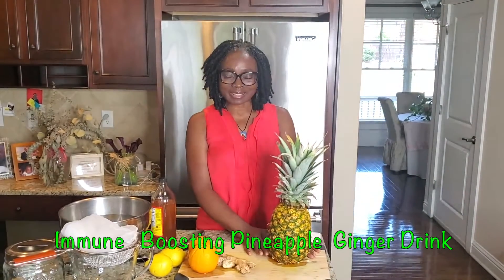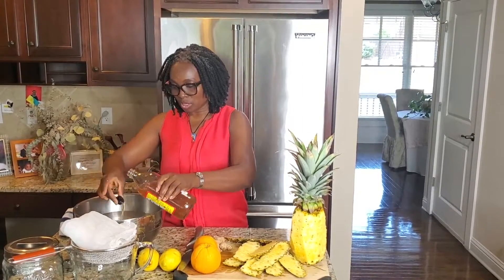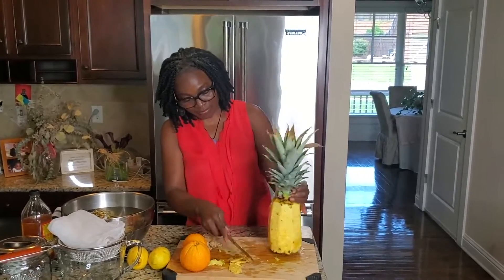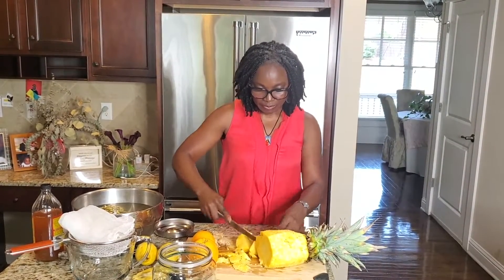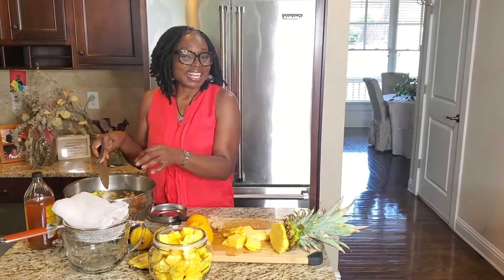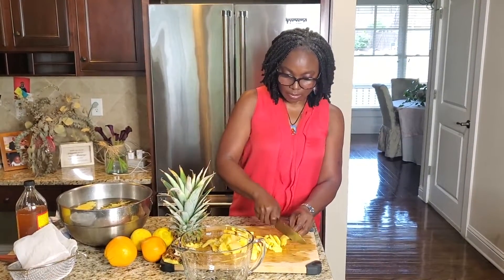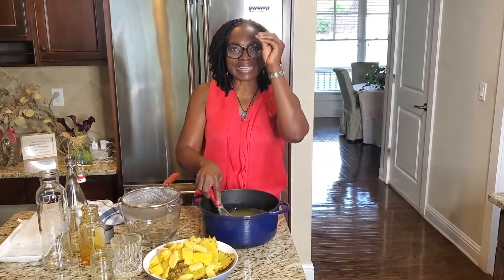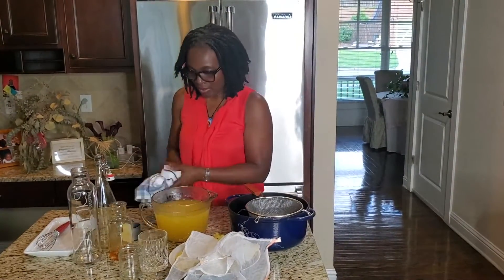How to make Immune Boosting Pineapple Ginger drink.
Our home is a soda/sugary drink free home, I love making healthy drinks for my family, never want my kids to feel deprived since we don't drink soda.
For those who have been a part of my tribe long enough you know we are a soda free home, our youngest is 15yrs old and I have never offered him a sip of soda, not once.  it is something that I feel so strongly about as a mother and an Integrative Nutritionist, I categorically believe children should not be exposed to the dangers that comes with soda addiction- (yes it is highly addictive, The reason why refined sugar is literally a drug is because it lights up some of the same receptors in the brain that opiate drugs do that cause addiction) I know way too many adults trying to ditched this habit with very little success even when their health depends on it.

A couple of weeks ago I shared my immune boosting pineapple turmeric ginger drink, today I have another super delicious but yet healthy drink for the entire family.
This drink is made using the peelings of pineapple, I used the flesh to make a pineapple aloe vera drink and the peelings to make this drink.

 Did you know the skin of pineapple is chockfull of nutrients? While the fruit is hailed and eaten around the world, not many are aware of the health benefits of the peel.

It is high in bromelain, a powerful enzyme known for its anti-inflammatory effects.
High in manganese and vit C which makes it good for teeth and bones.
Good for digestion since it has the ability to fight intestinal parasites and helps with constipation 😎
Like the flesh itself, it is high in vit C making it an immune super food.
I am very purposeful when choosing ingredients, see the nutrient benefit for the few other ingredients in this drink, you will feel good about giving to your family.

Lemons: We all know that lemons are rich in Vitamin C, which supports our immune system’s ability to fight disease. But did you know that lemon can help with anemia? Vitamin C helps our body absorb hemp and non-hemp protein better. If you or your child is suffering from anemia (low iron) incorporating vitamin C rich foods into your daily diet helps improve your body’s ability to absorb iron from food especially plant foods. Your gut absorbs iron from meat, chicken, and fish (known as heme iron) very easily, while iron from plant sources (non-heme iron) not as easily. Also keep in mind that dairy inhibits your body’s ability to absorb iron (I have a post about that)

Ginger is a common remedy in Ayurveda , it is one of the world’s oldest and most popular medicinal spices. It is known to greatly aid in digestion and assimilation and is widely regarded to help prevent colds, flu, motion sickness, and vertigo. Ginger can also help to alleviate menstrual cramps, nausea, heart burn, migraines, sore throats, exhaustion, fatigue, and constipation and it is great in providing relief from the stomach flu and food poisoning. Ginger also contains potent anti-inflammatory compounds called gingerols and is a powerful painkiller which makes it especially beneficial for those who suffer with joint, muscle, and nerve pain. Ginger has incredible immune-boosting and germ fighting abilities and has even been shown to help provide protection and relief from Streptococcus, E.coli, Staph infections, and Candida albicans

Raw honey is one of the world’s oldest natural sweeteners, it contains small amounts of enzymes, minerals, and vitamins and is chockful of antioxidants.  Research suggest it helps increase our body’s ability to absorb nutrients. Honey also slows down aging process of our cells, due to the high antioxidant presence. Make sure you buy raw honey, local or organic if possible, if you are buying store-bought ones be very mindful, it can be filled with artificial sugars that are harmful to health.